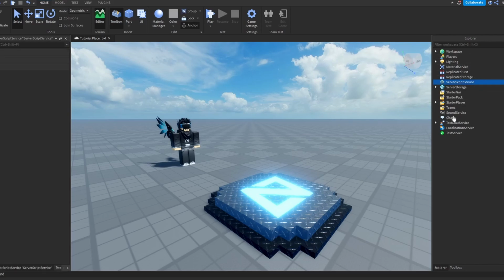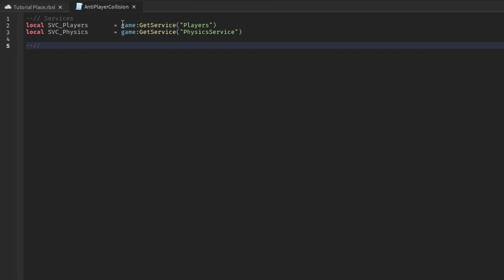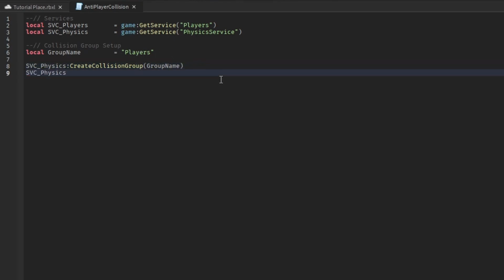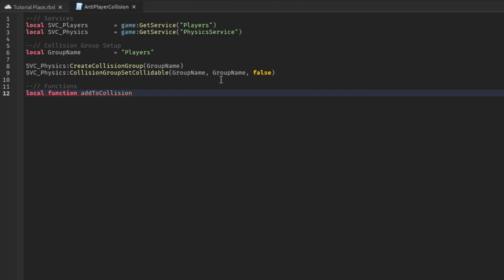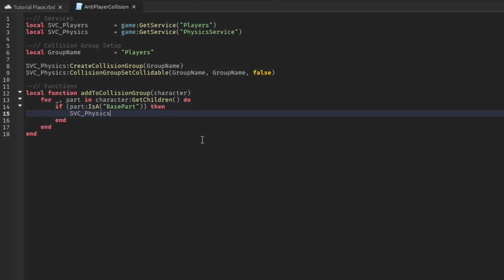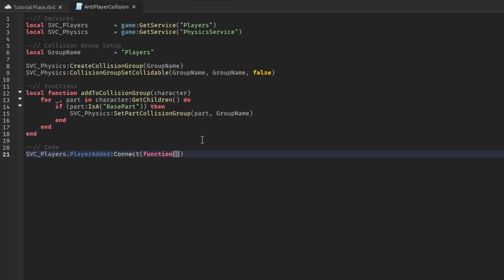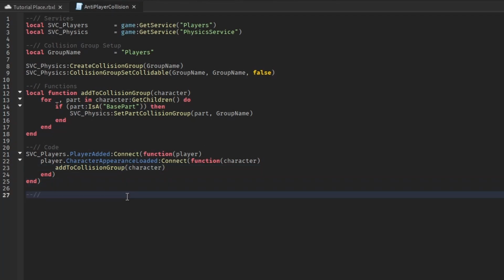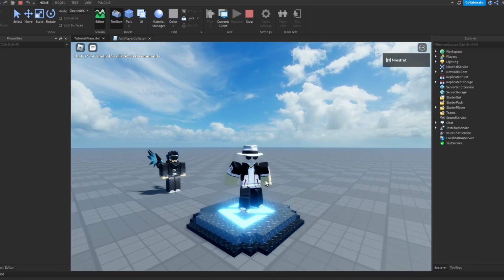[Tutorial] Anti Player Collision Script (V2) | Roblox Studio (READ PINNED COMMENT)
I'm back with a new version of the Anti Player Collision script, since the last one didn't work anymore. I hope this helped!

All songs in the background are Streambeats songs by Harris Heller.